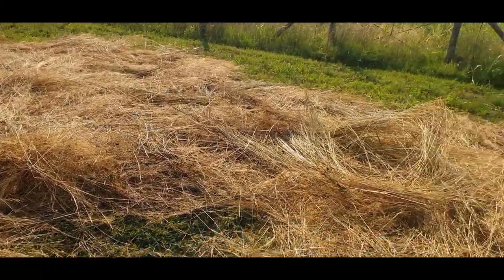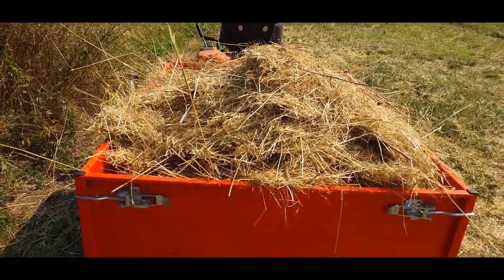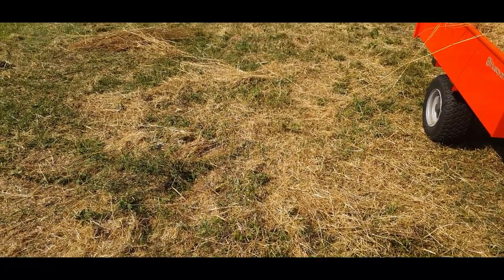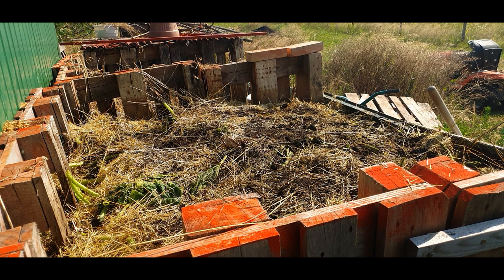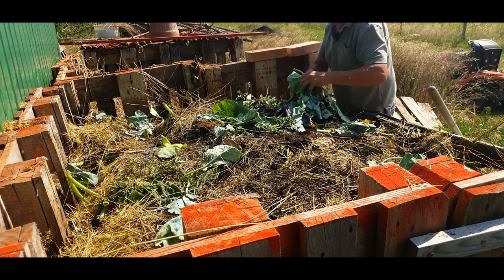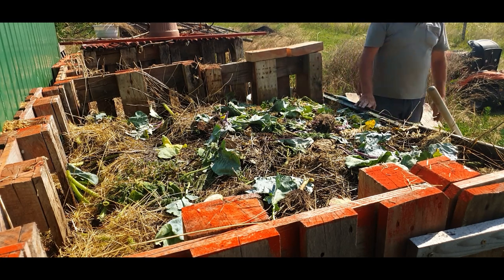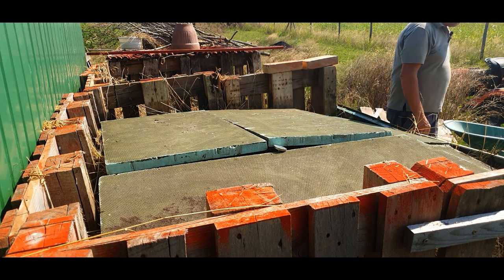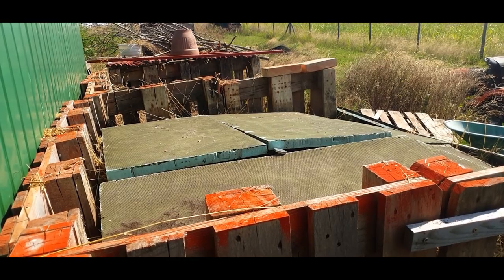Unlock the Secrets: What to Put in Your Compost Bin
In this video, we'll show you how to unlock the secrets of how to compost correctly. By following our tips, you'll be able to compost more efficiently and enjoy the many benefits of composting!

Composting is one of the simplest and most beneficial things you can do for your garden and home. In this video, we'll show you how to unlock the secrets of composting and help you start composting today! By following our tips, you'll be able to compost more efficiently and enjoy the many benefits of composting!